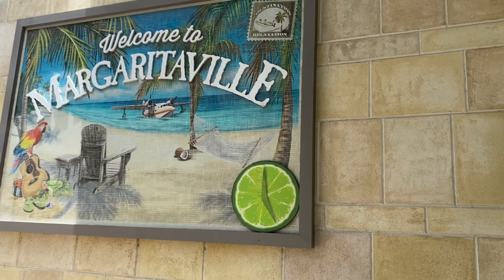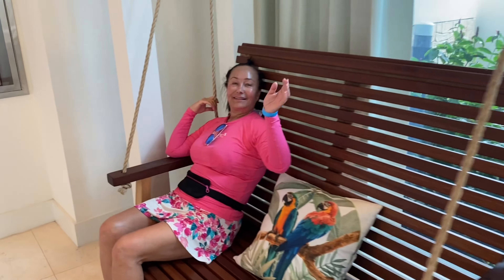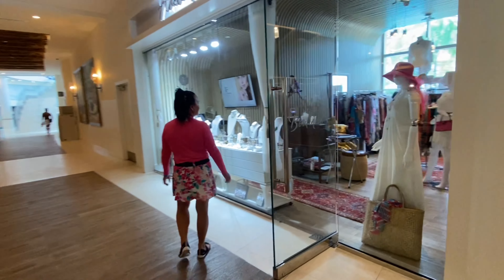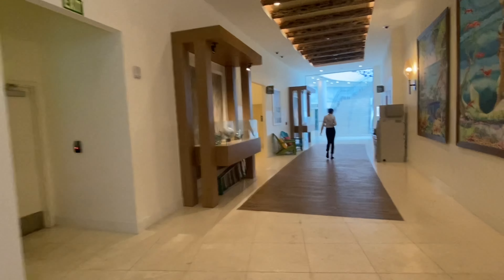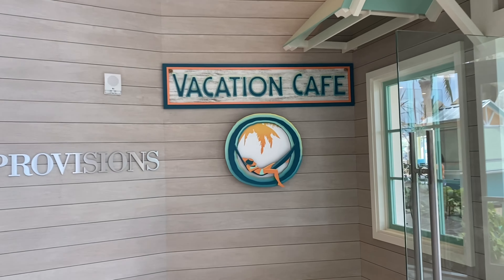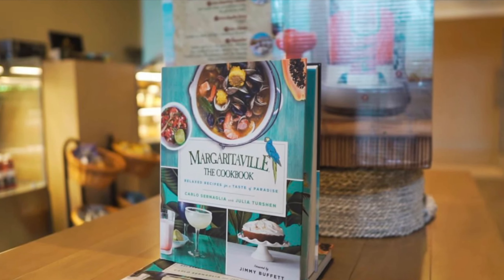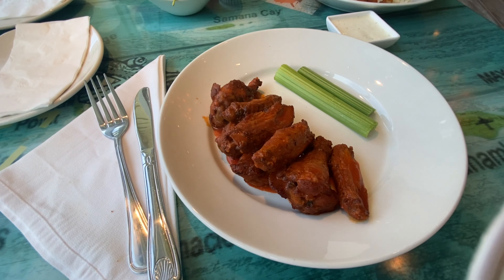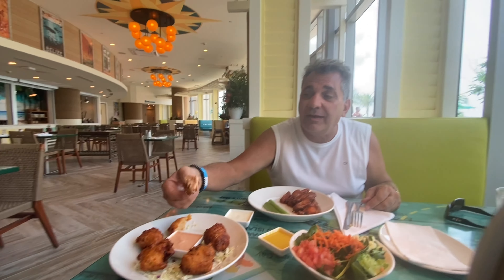Margaritaville restaurant Nassau Review.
Was eating at Margaritaville GOOD? A complete walk through of the hotel and restaurant in Nassau, Bahamas. How to get there by walking. Great Day